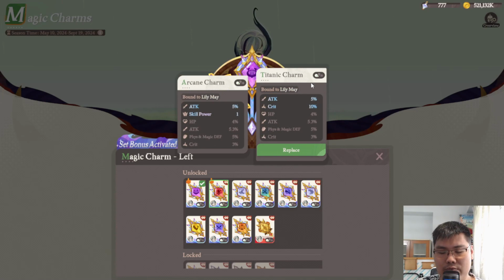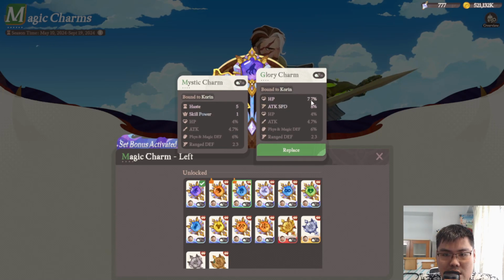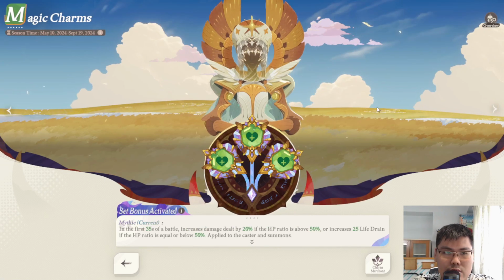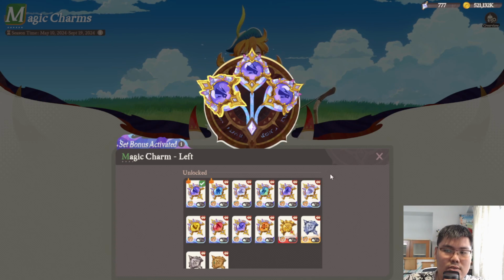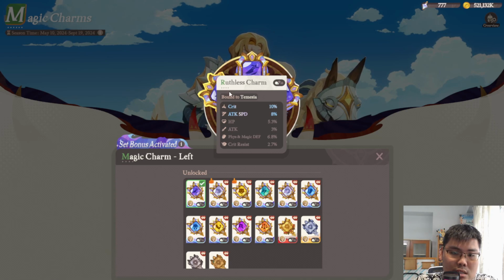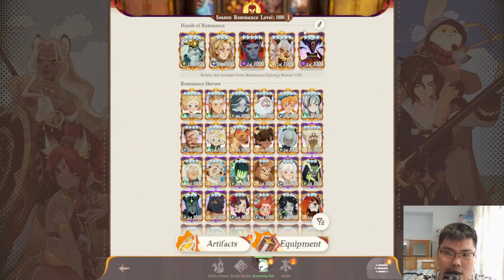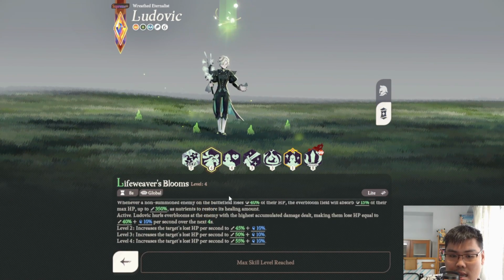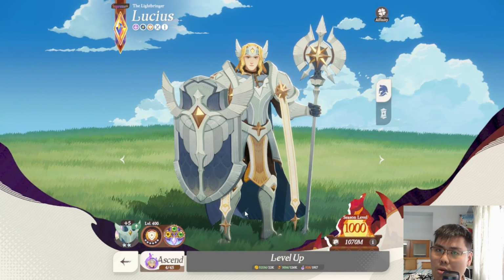Zeee Best Magic Charms for MOST USED DREAM REALM UNITS【AFK Journey】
I do read your comments so comment more ploxoxoxo.

Time Stamp:
@00:00 Introduction
@02:08 Carries - Lily May, Marilee, Scarlita, Kourin, Odie
@12:52 Frontliner/Debuff - Thoran, Phraesto, Temesia, Shakir, Reiner
@19:58 Supports - Smokey, Ludovic, Mikola, Kruger, Lucius